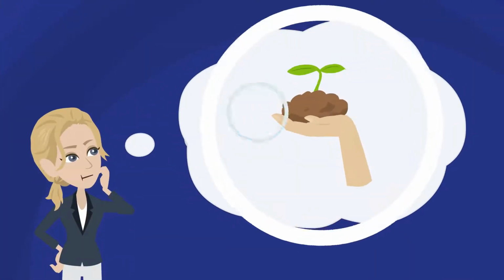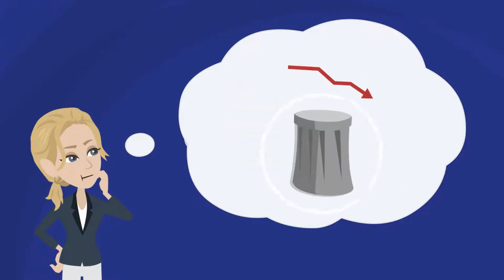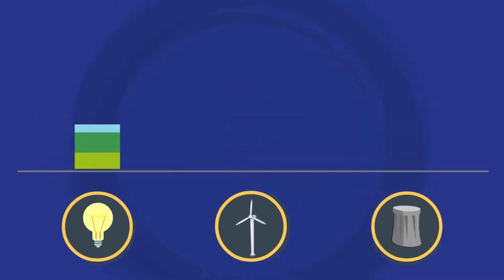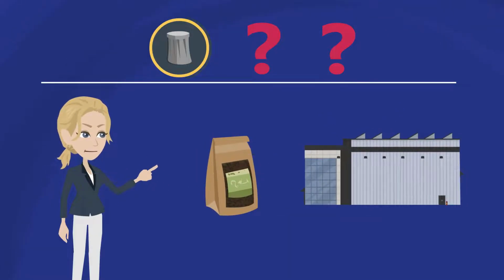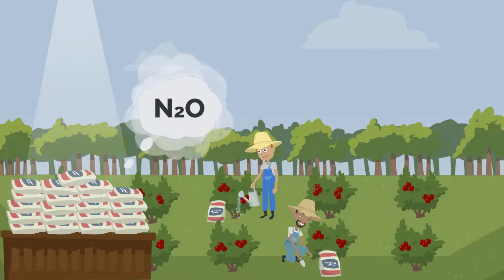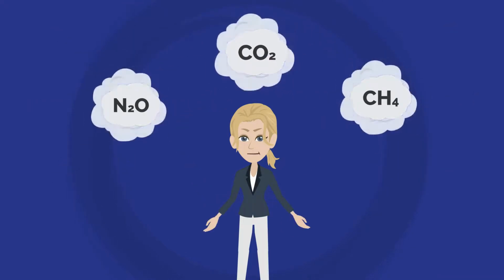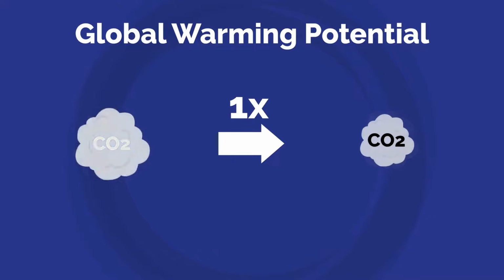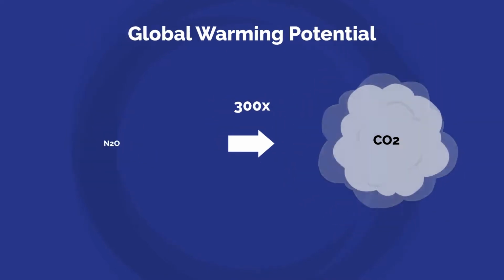How Can CO2 Equivalencies Be Used To Inform Sustainability Improvements?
This video is the second part of our CO2e series which explains how CO2 equivalencies can be used to help inform you on which sustainability improvements to make.